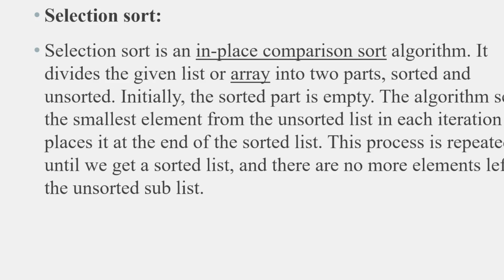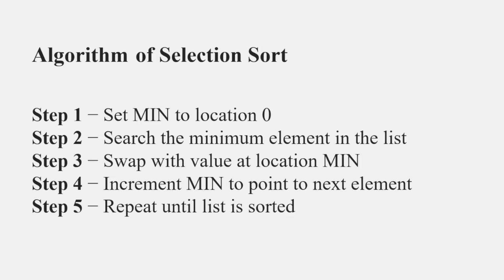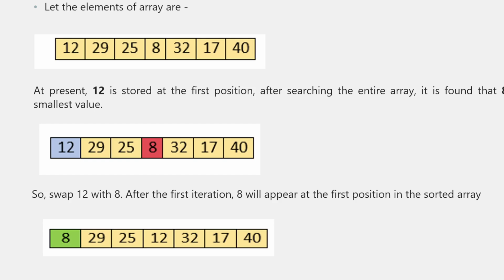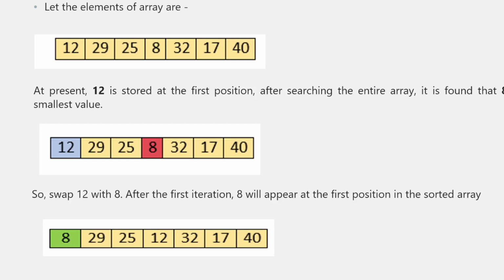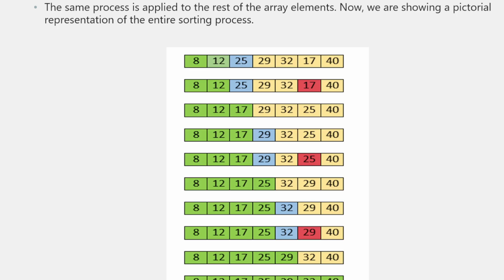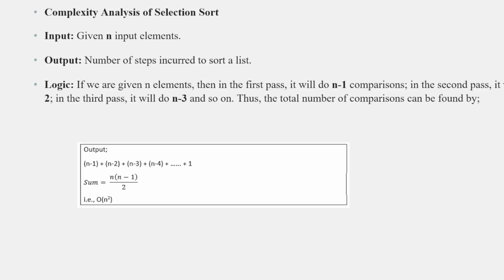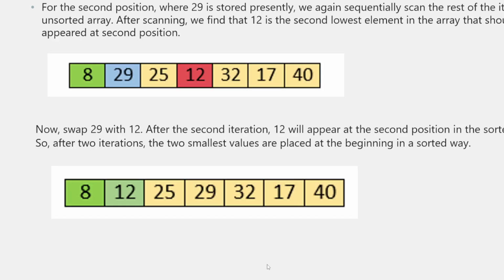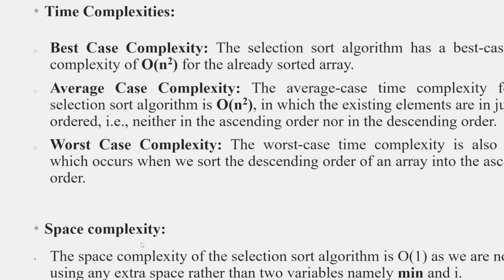Selection Sort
Selection Sort in Design and Analysis, Brute Force Method